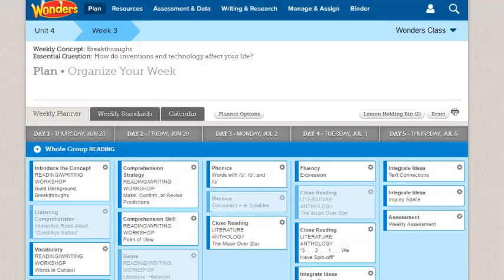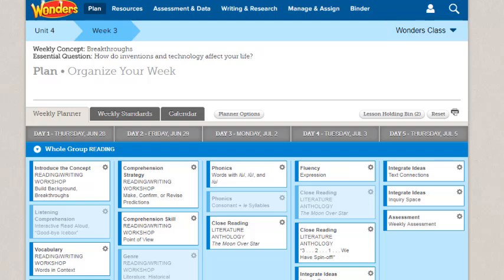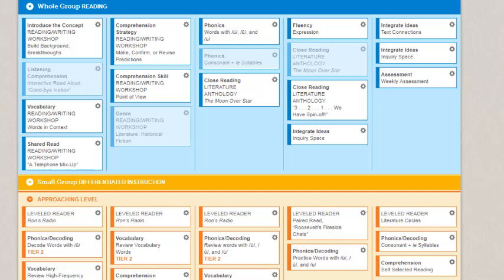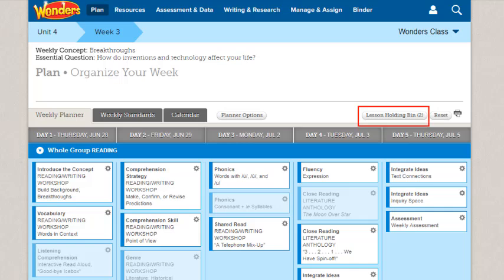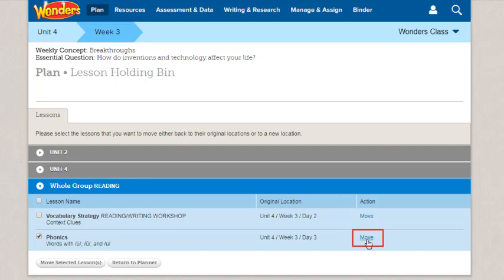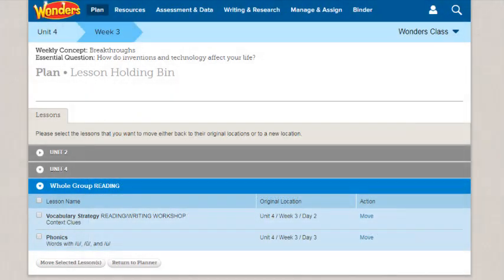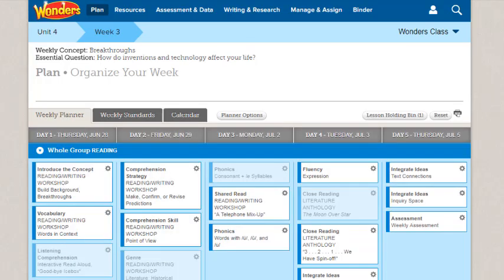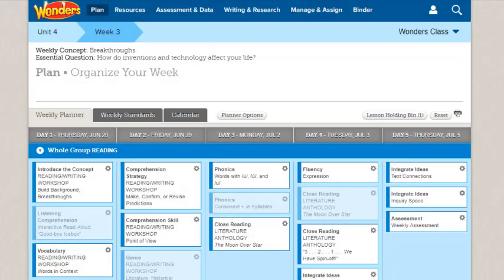Wonders 2020 - Weekly Planner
This video explains how to use the weekly planner.